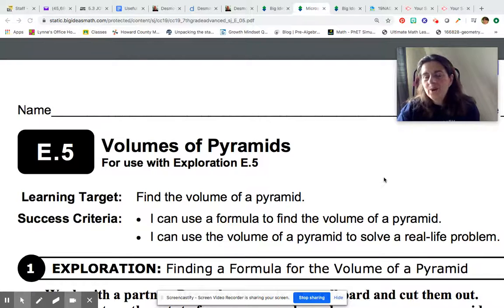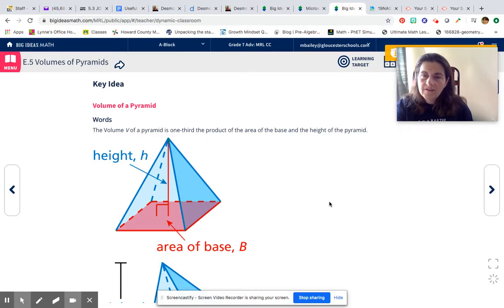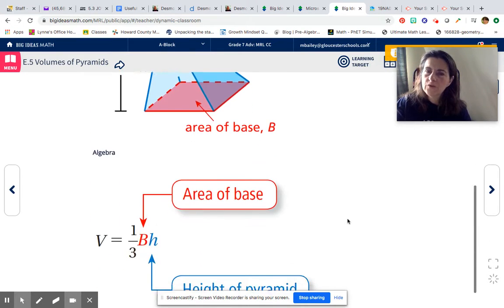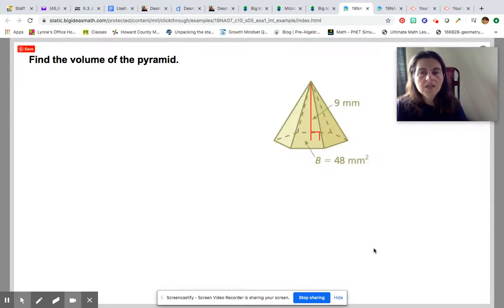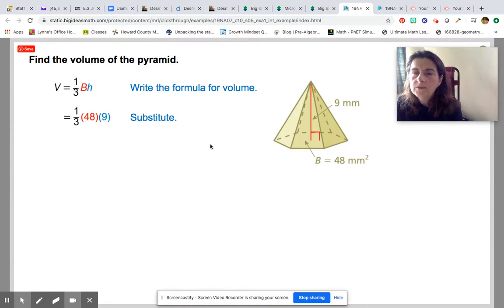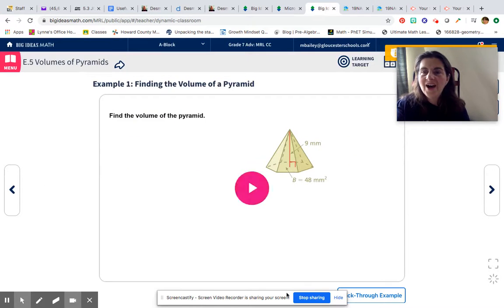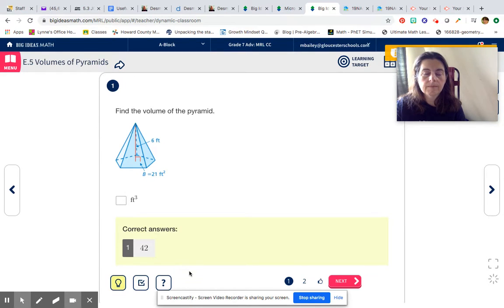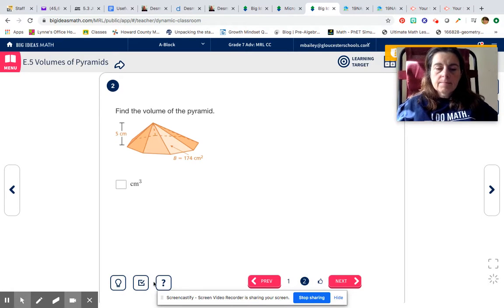Volume of Pyramids Example 1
Volume of Pyramids 1